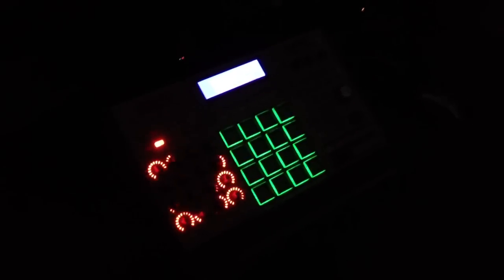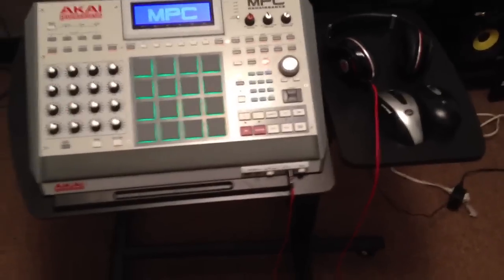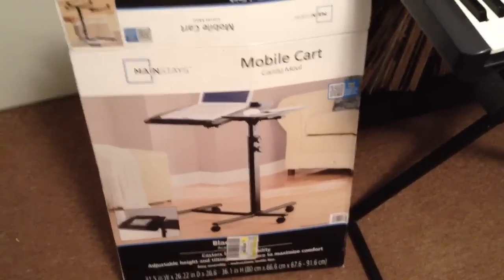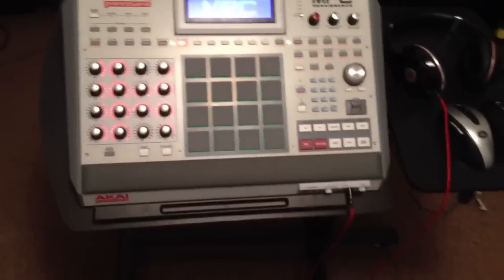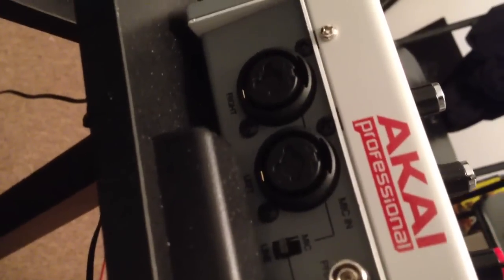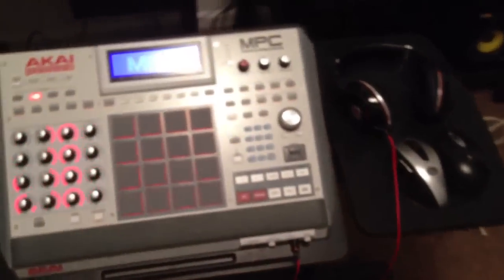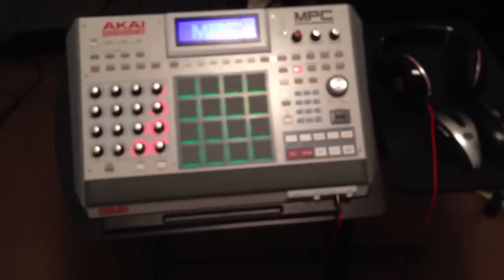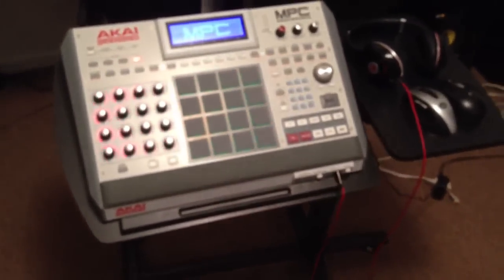The Perfect Stand for MPC Renaissance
Taking a quick look at a stand I picked up for the MPC Renaissance.

It's a Mainstays Mobile Cart and it costs $35 at your local Wally World.

Perfect size with adjustable height and tilt for all the Renaissance users out there looking for a descent, dedicated stand.